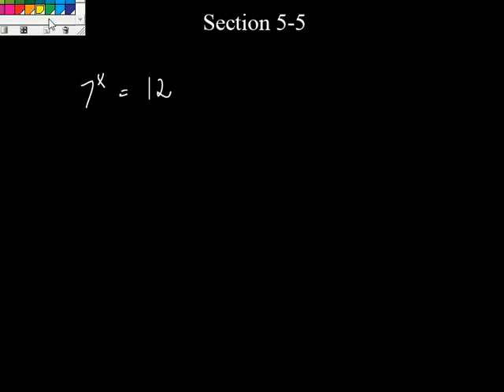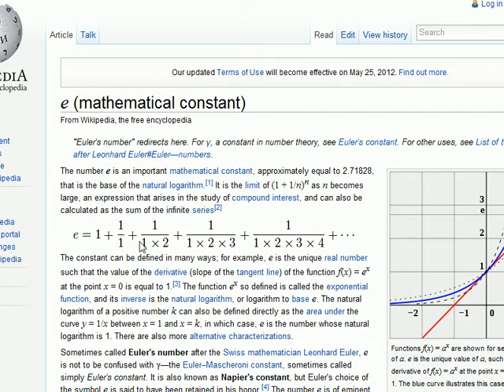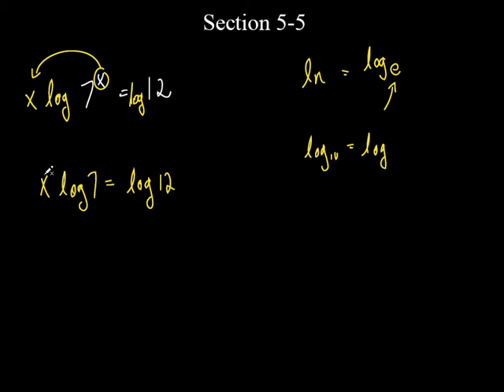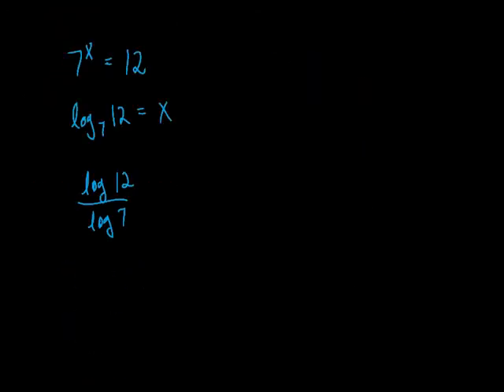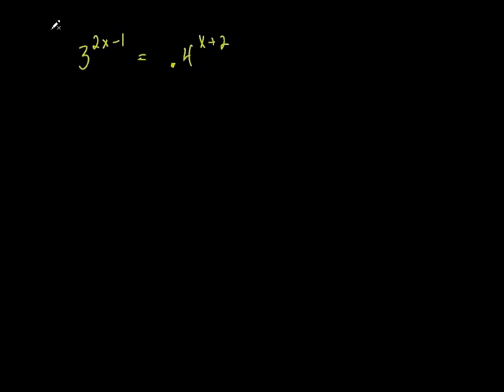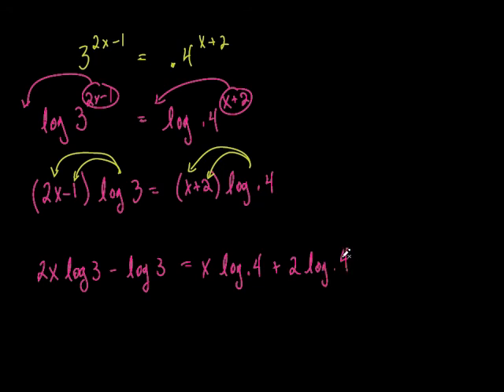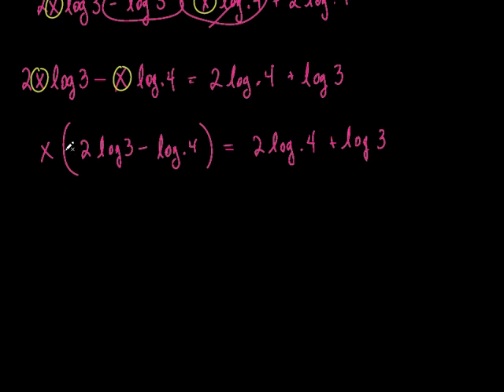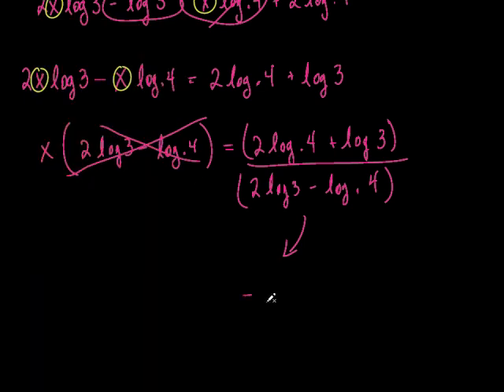1 Sec. 5-5 Exponential and Logarithmic Equations pt 1.avi